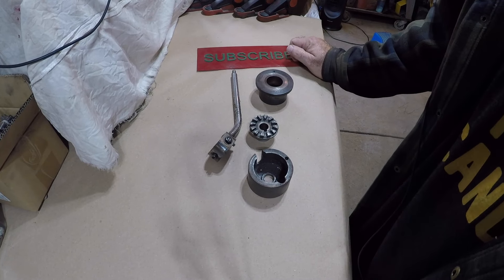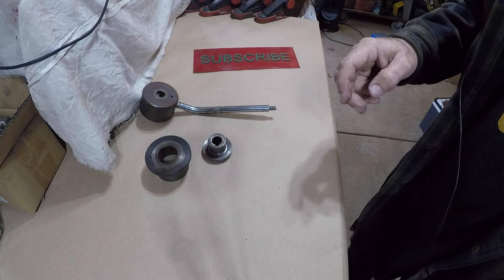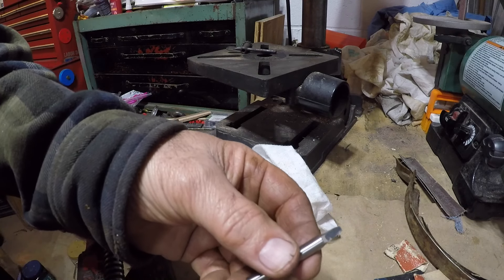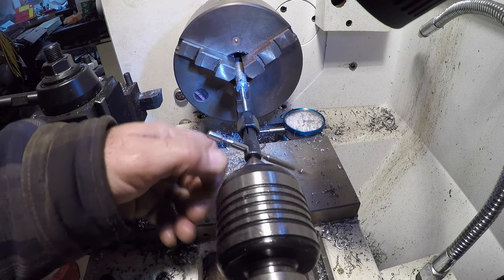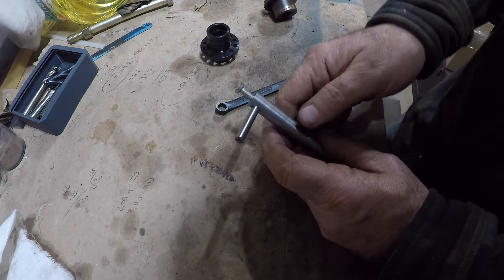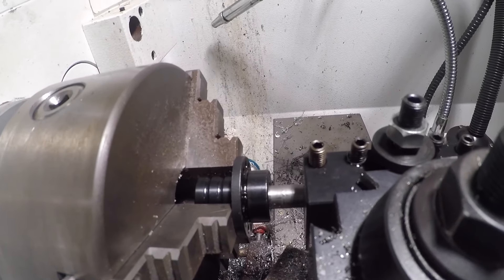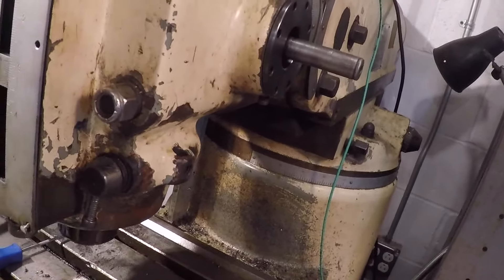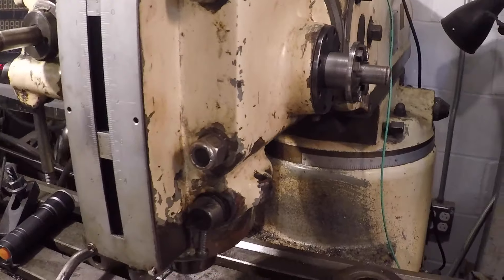Internal Keyway Cutter - Making a Keyway Cutter for Internal Keyways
In this video I make a keyway cutter to cut  a internal Keyway.